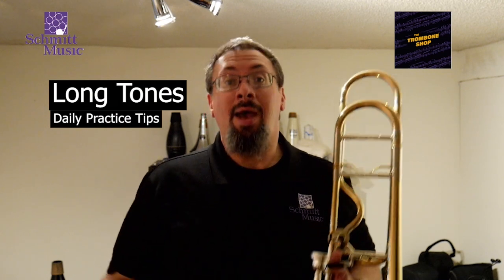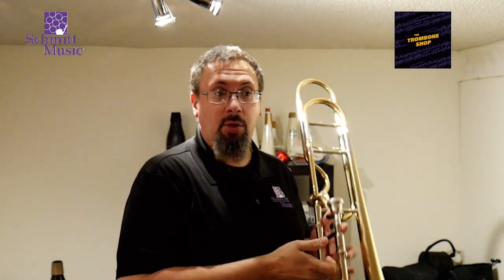Daily Practice Tips-Long Tones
In this Daily Practice Tip we talk about long tones!  Long tones (holding a single note for a period of time) are a great way to work on the most fundamental concepts of playing (breathing and sound) and can serve as  a foundation of one's daily practice routine!  Take a listen to today's video and let us know what you think!